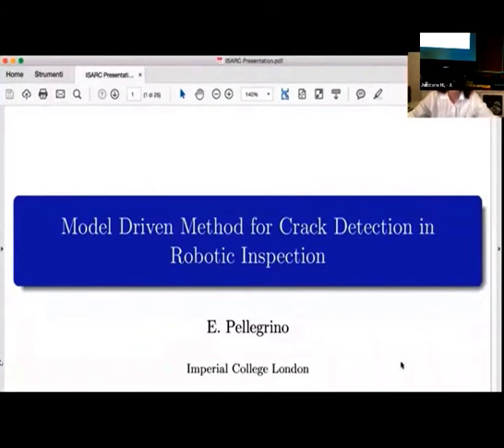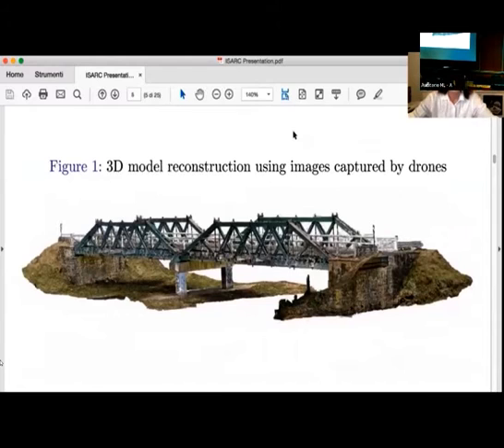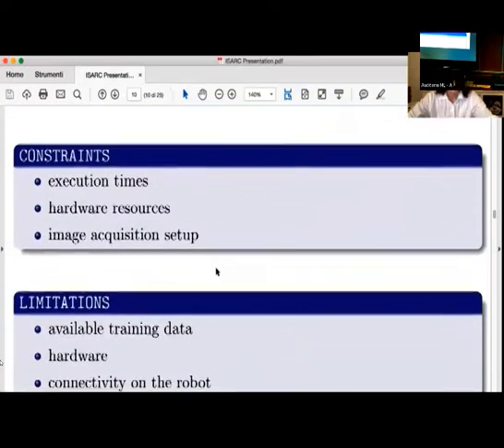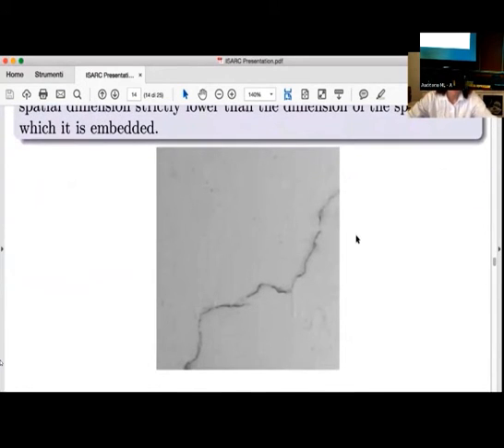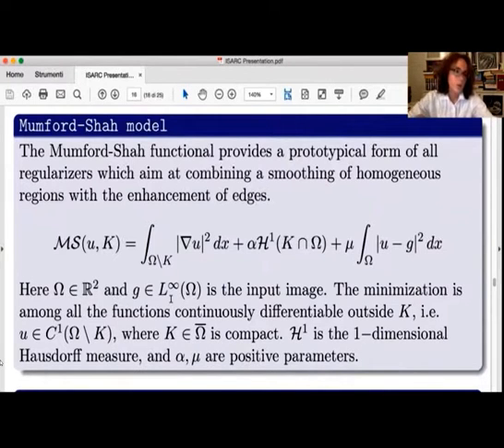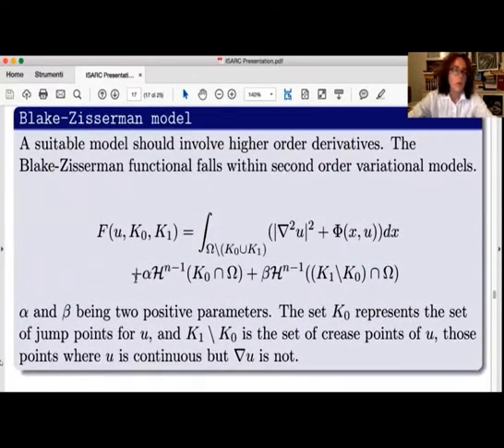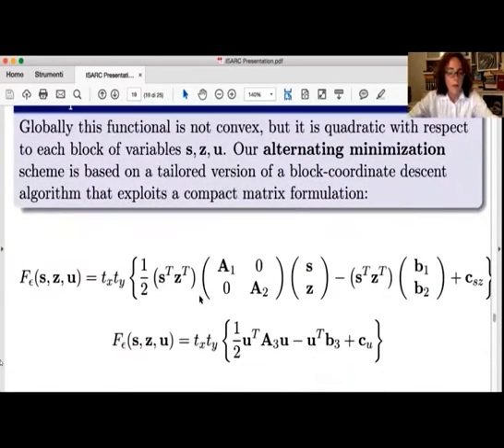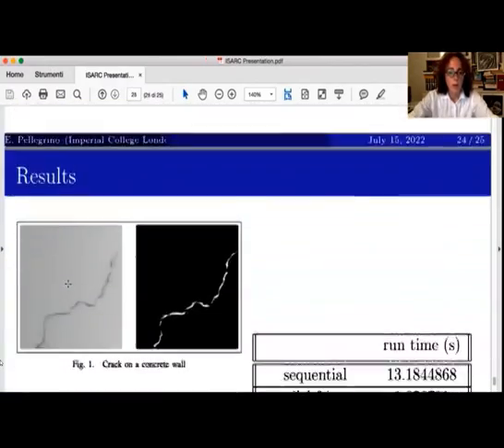2022 ISARC Presentation - E. Pellegrino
Model Driven Method for Crack Detection in Robotic Inspection